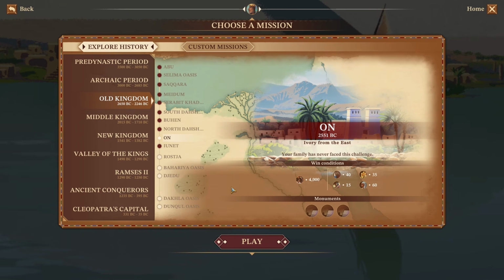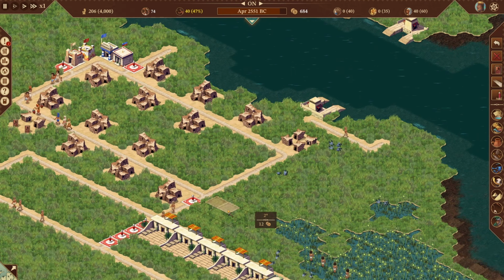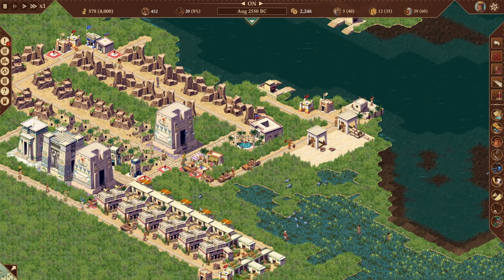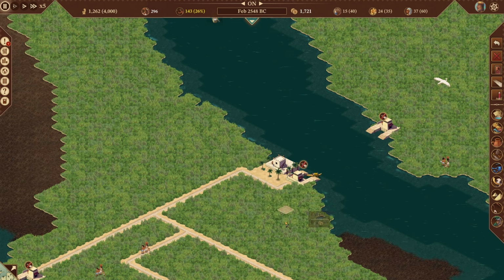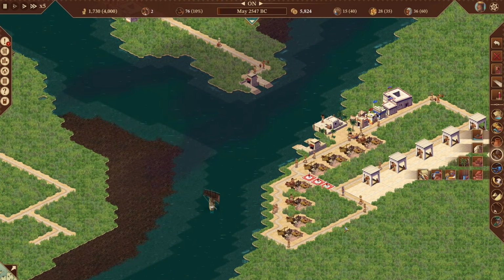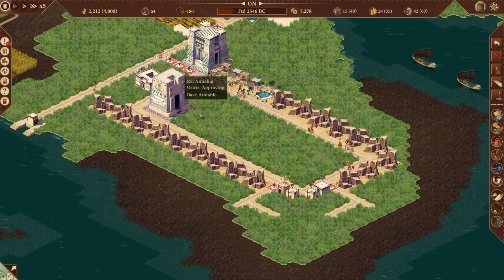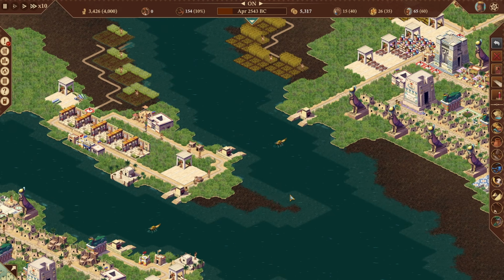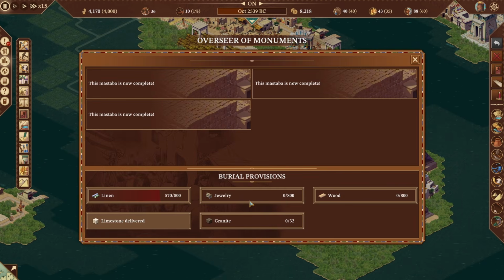Pharaoh ANE | Mission 18 On | Very Hard | Modded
A new playthrough of Pharaoh ANE with MODS! On VERY HARD!